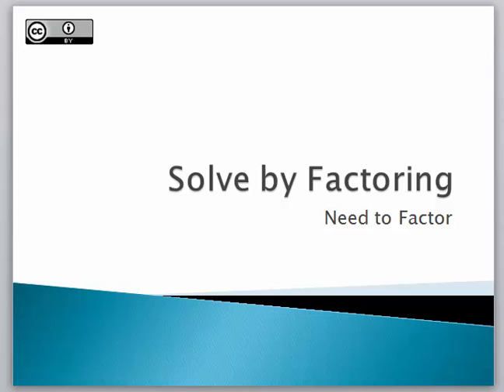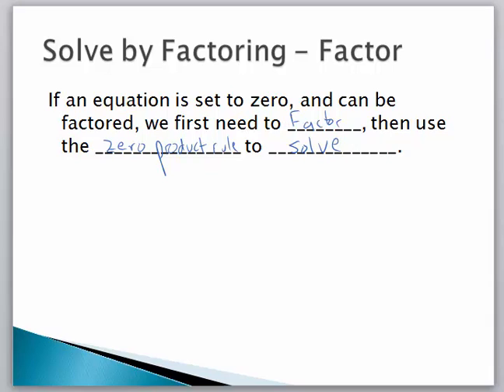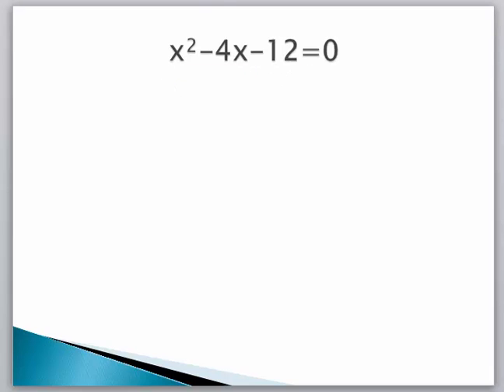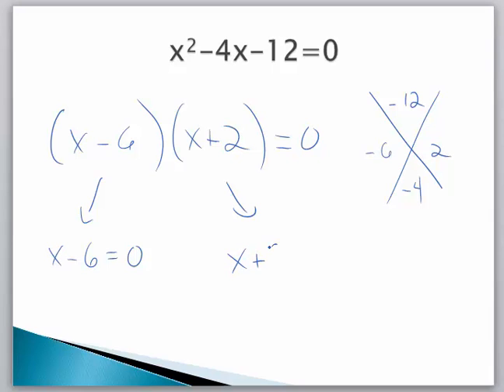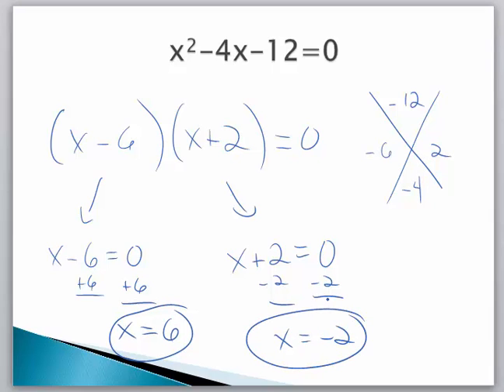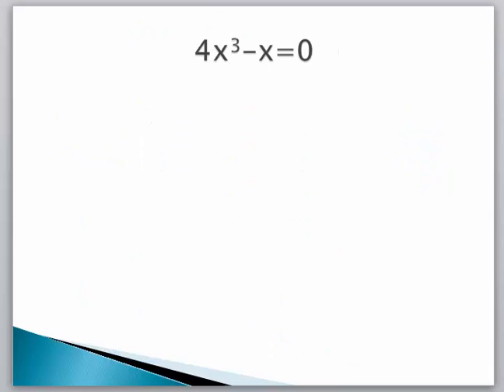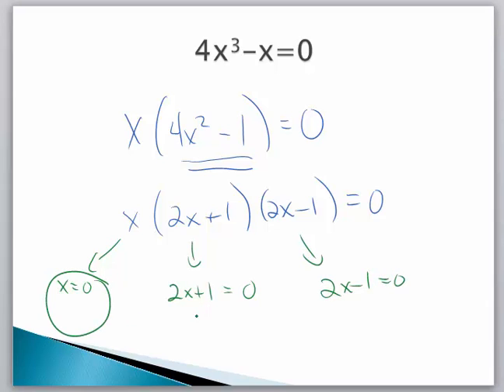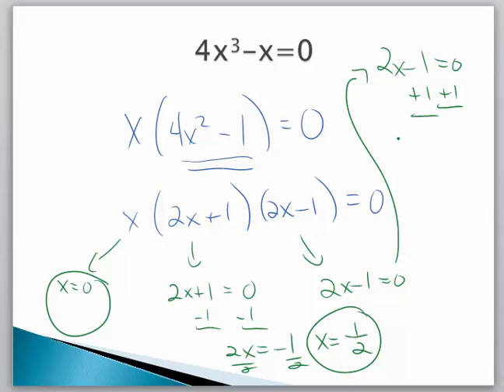Solve by Factoring I